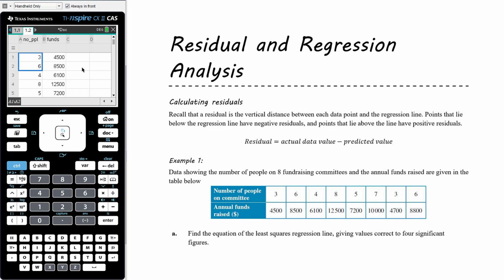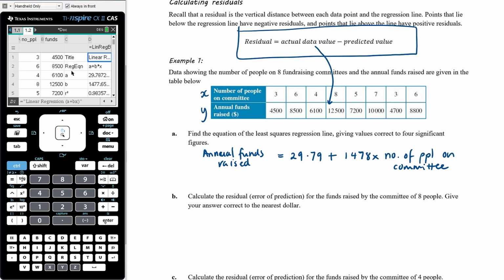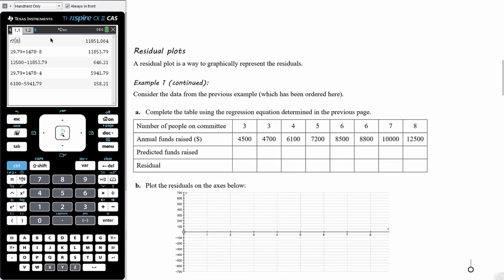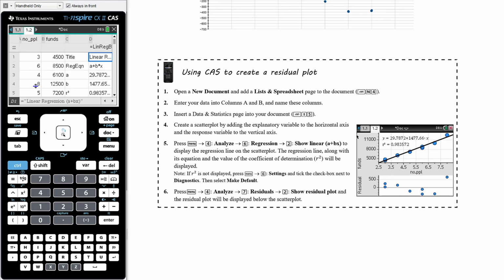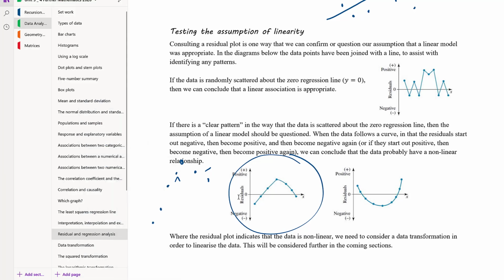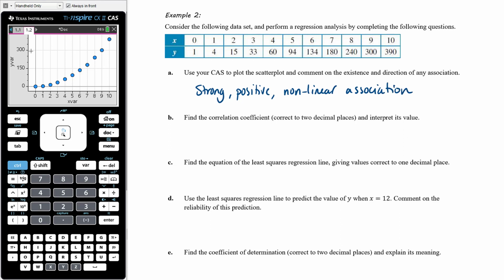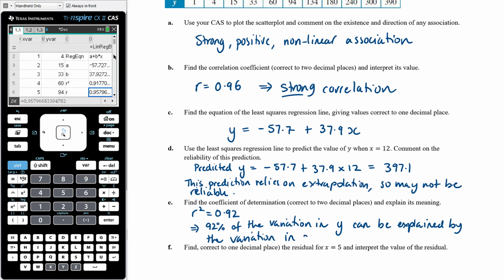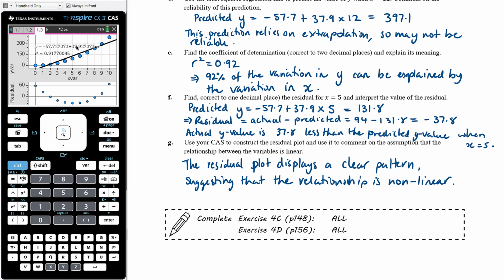Residual and regression analysis | Unit 3 and 4 VCE Further Maths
My Year 12 VCE Further Mathematics class are currently part way through the Data Analysis Core module. We use the Cambridge Essential Maths textbook series and this is third video covering content from Chapter 4: Regression: Fitting lines to data.

This video introduces the idea of residuals, and how a residual plot might be used to determine whether a linear regression provides an appropriate model for the data. We also recap all of the ideas covered throughout this chapter.

Note that some of the examples used come from the Maths Quest textbook for Further Maths. Throughout this video I make use of a TI Nspire CAS CX II calculator.

maths, mathematics, math, further maths, further mathematics, vce, data analysis, scatterplots, correlation, correlation coefficient, Pearson correlation coefficient, coefficient of determination, least squares regression line, line of best fit, residual, residual plot, regression analysis, regression